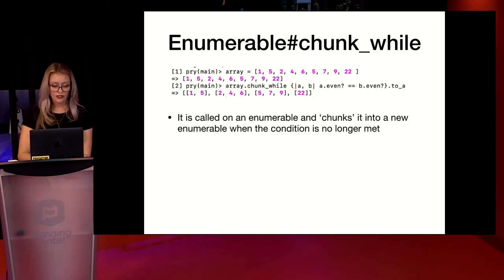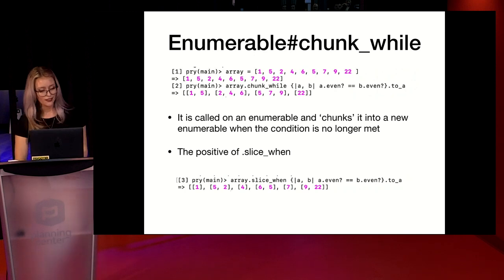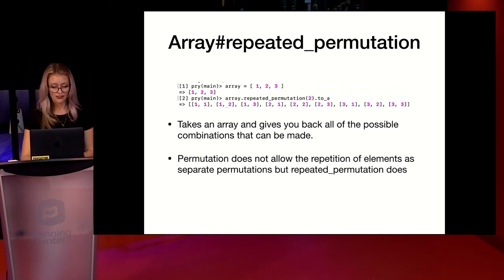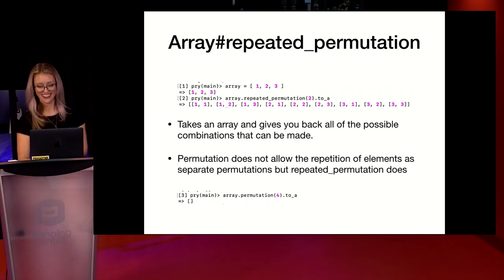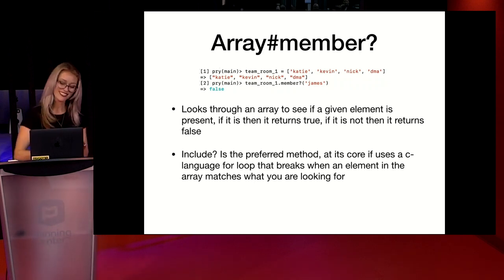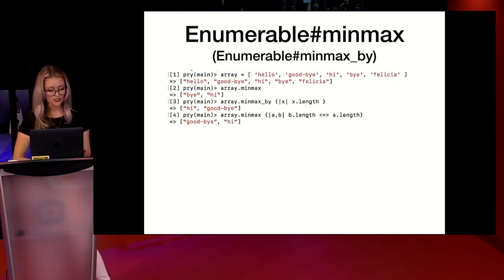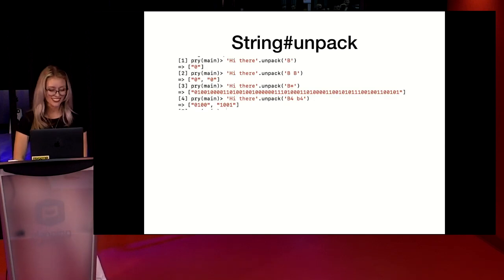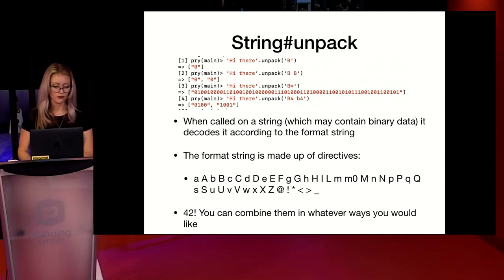5 Ruby methods I didn't know I needed (and maybe still don't) by Katie Riley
5 Ruby methods I didn't know I needed (and maybe still don't) by Katie Riley